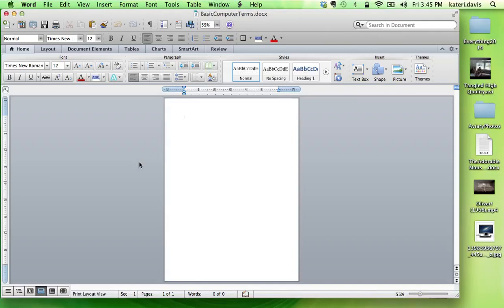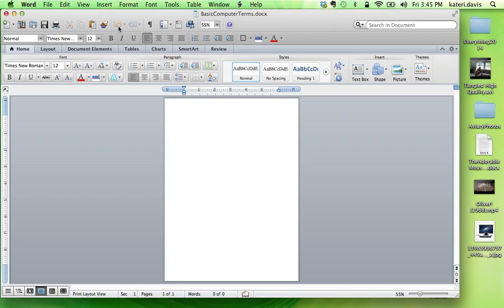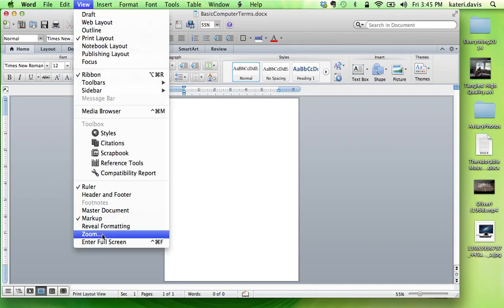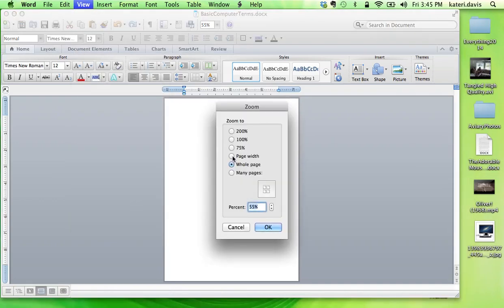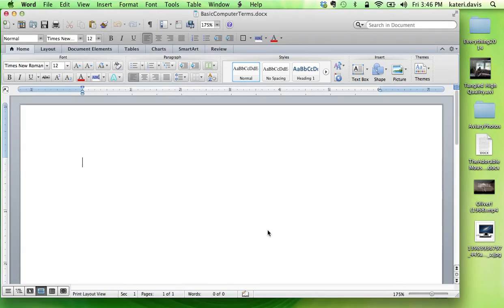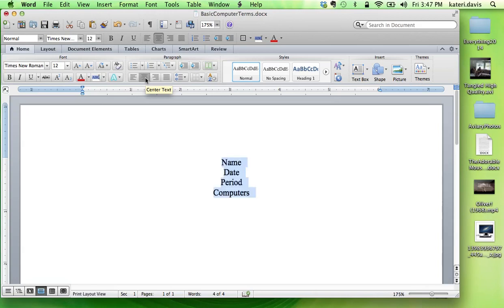1 1 Making Heading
MS Word WP Wizardy Less. 1